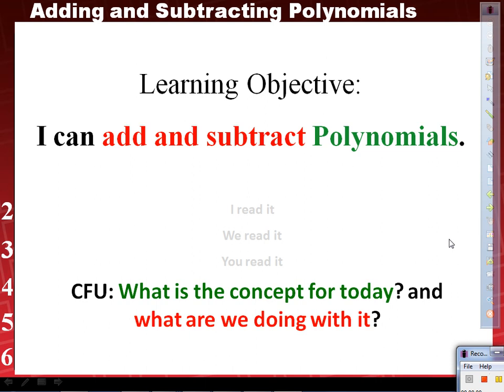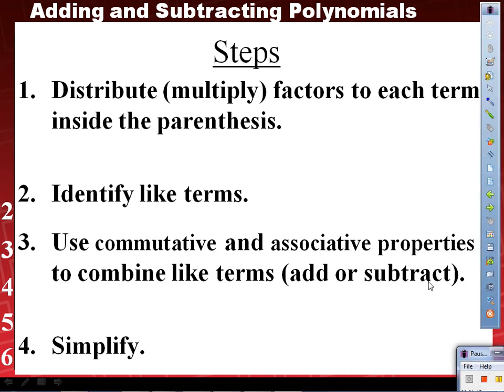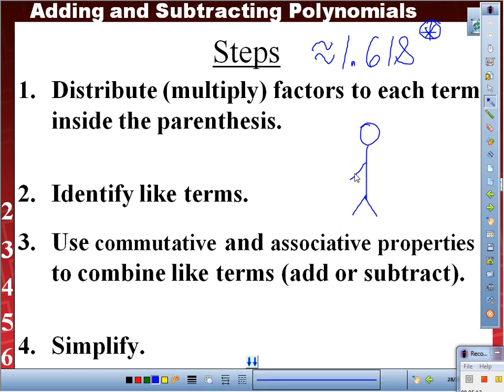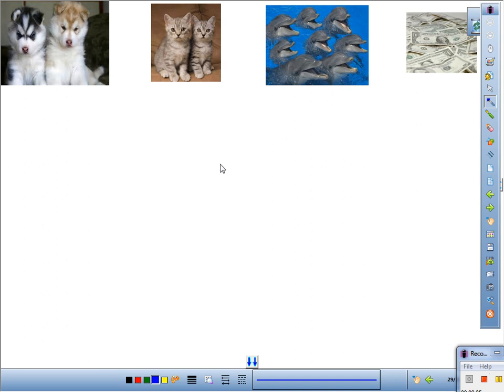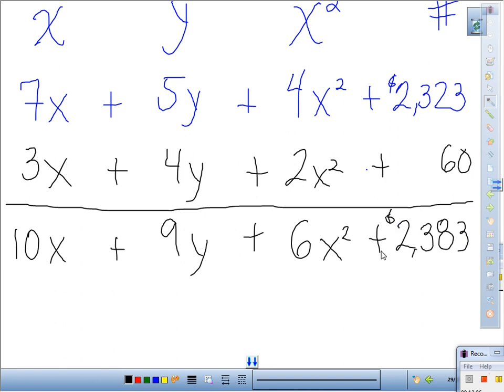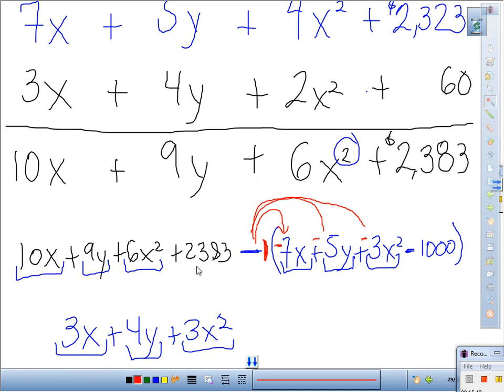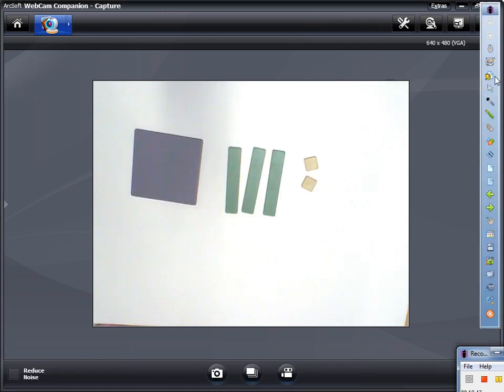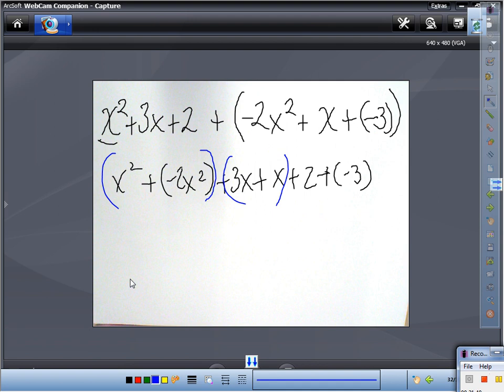Mr. Q's Adding & Subtracting Polynomials